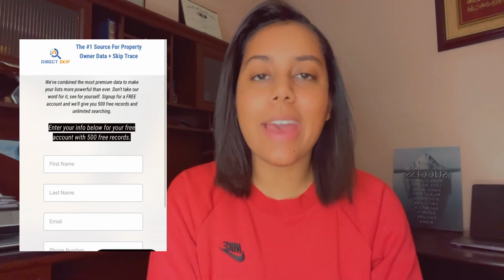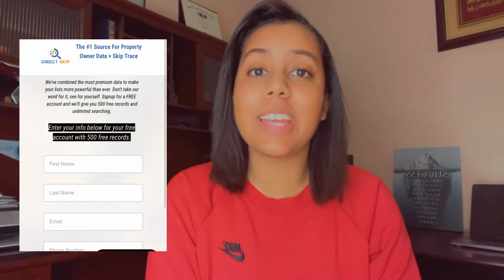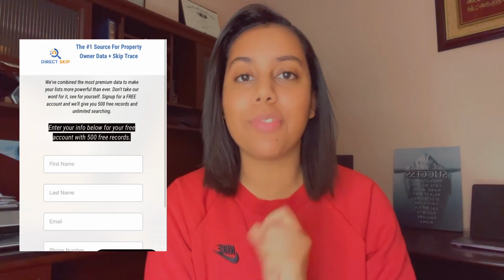If I Had to Start Wholesaling Real Estate with $0, This is How I Would Do It !